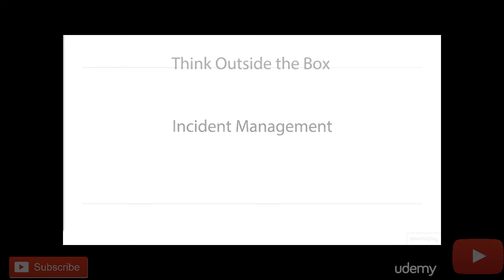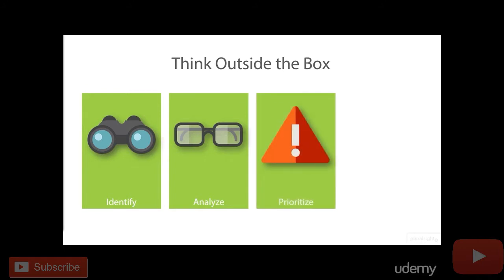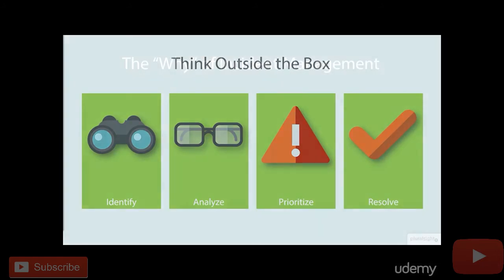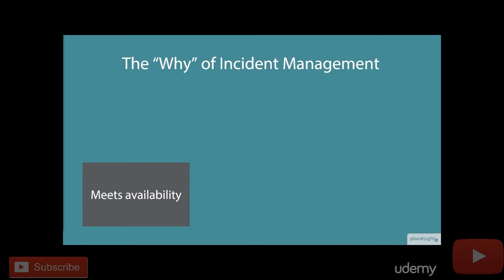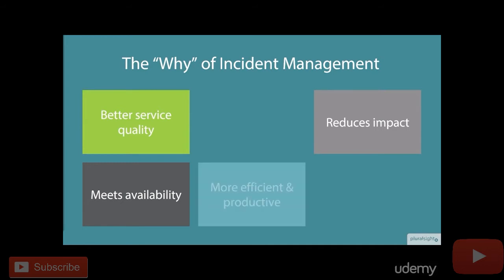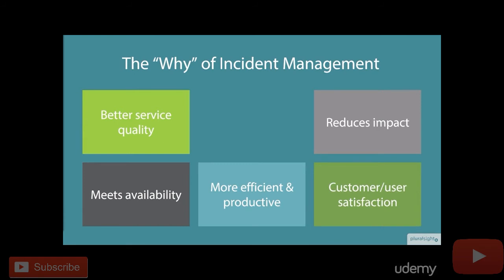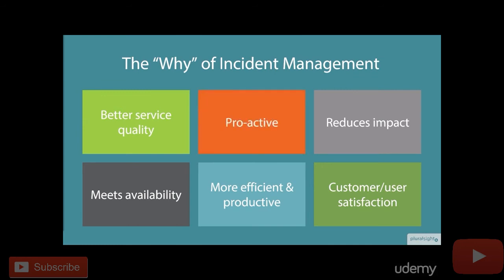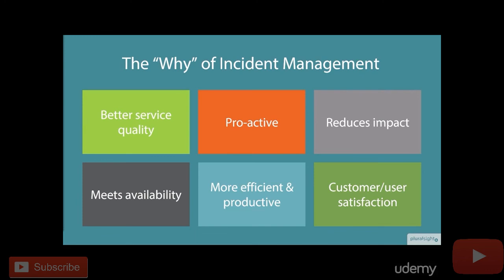What Is Incident Management ?